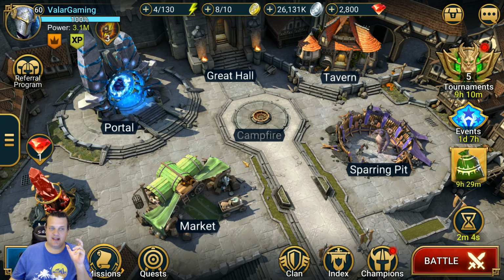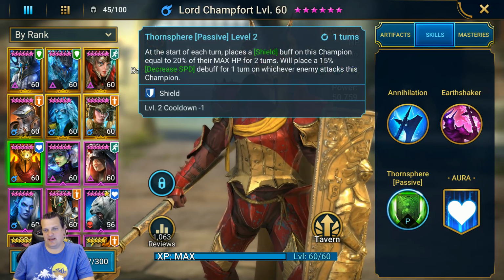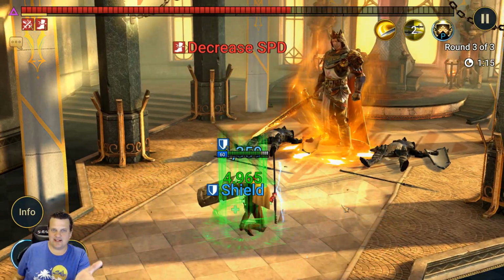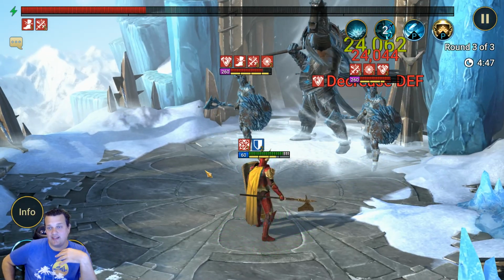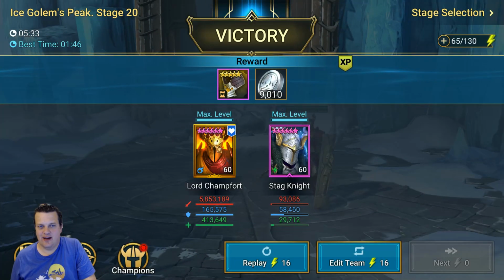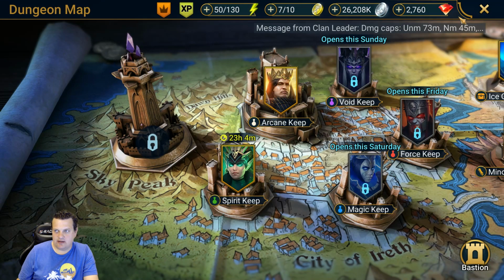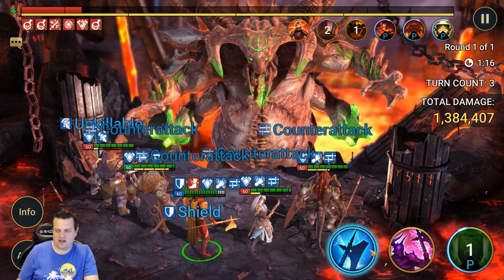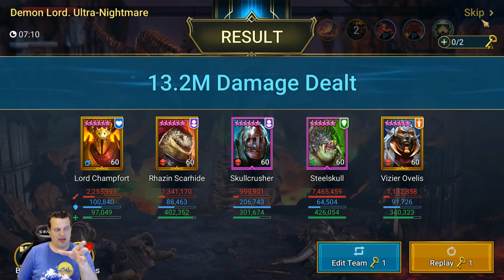Lord Champort post 1.14 Dungeon Soloist?! | RAID Shadow Legends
In this video I showcase Lord Champfort post 1.14 patch.